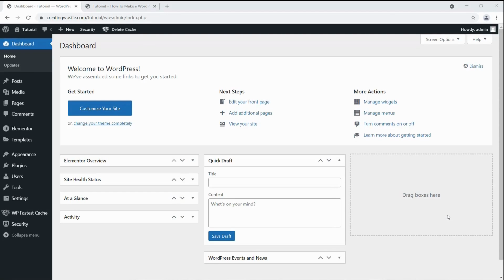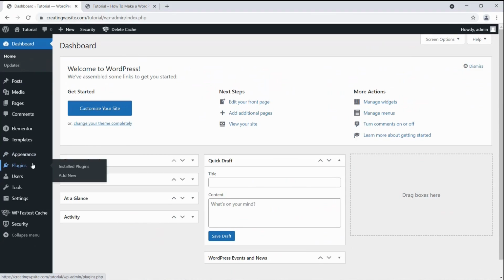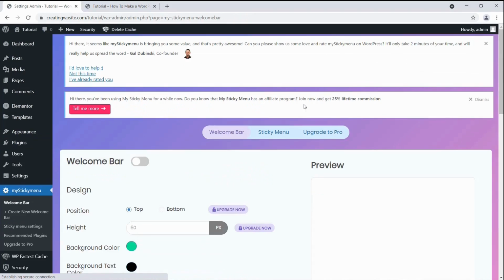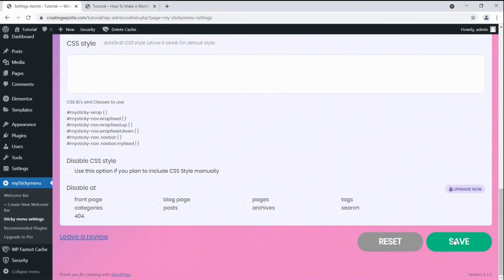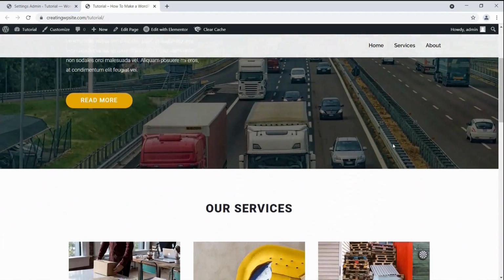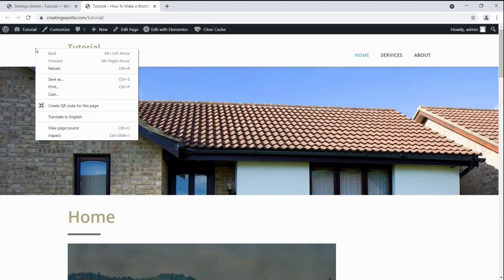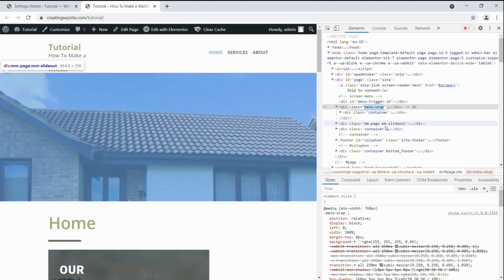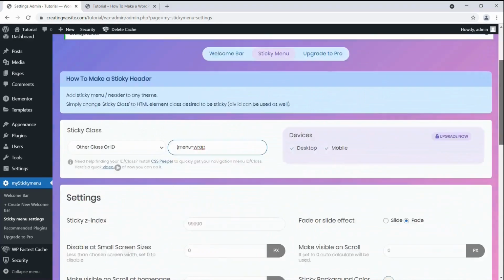How To Create A Sticky Header In WordPress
In this video I'll show you how to make a sticky menu on a WordPress website. A sticky menu is a navigation bar that remains visible as a visitor scrolls up and down a page. Menu is always accessible and helps the visitor navigate your website faster.

𝗧𝗮𝗯𝗹𝗲 𝗼𝗳 𝗰𝗼𝗻𝘁𝗲𝗻𝘁𝘀 :

00:40 Install MyStickyMenu Plugin
01:09 Make the Header Sticky
01:57 Make the header sticky for any theme